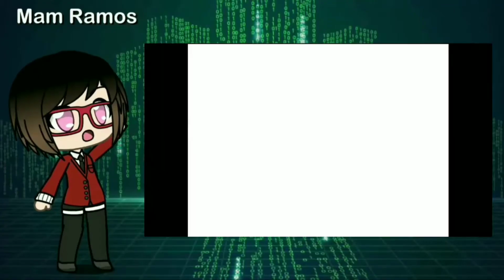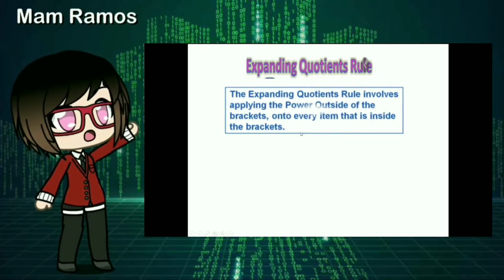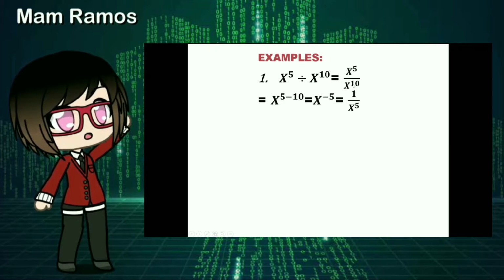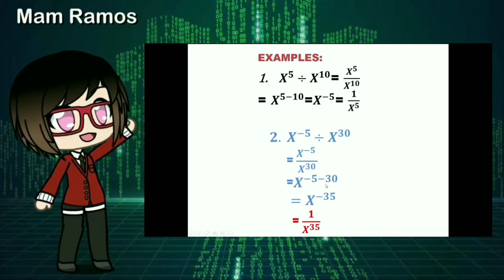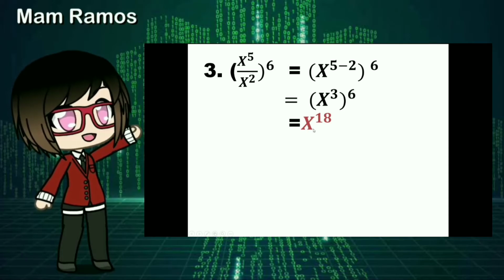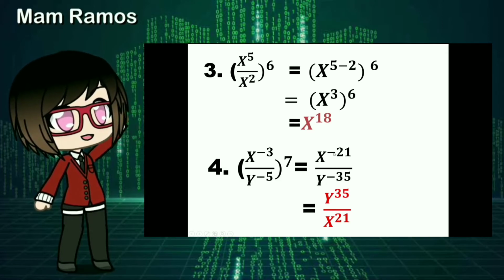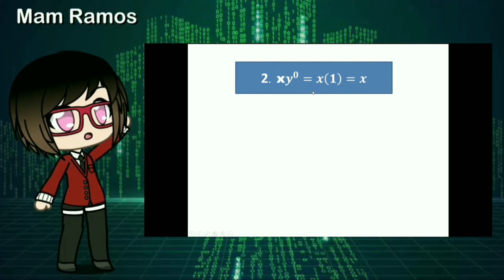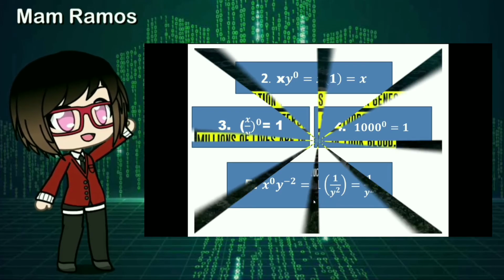LAWS OF EXPONENT [part 3]